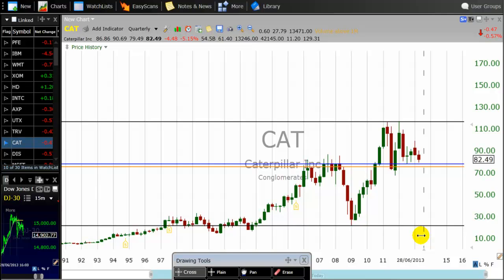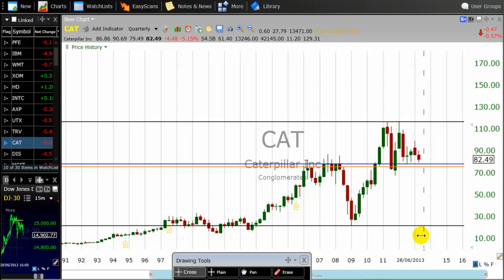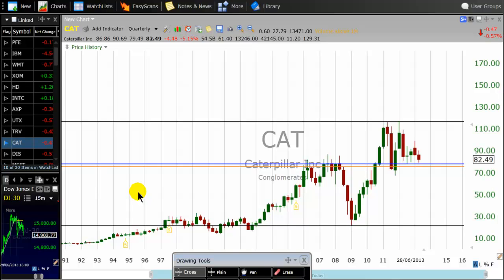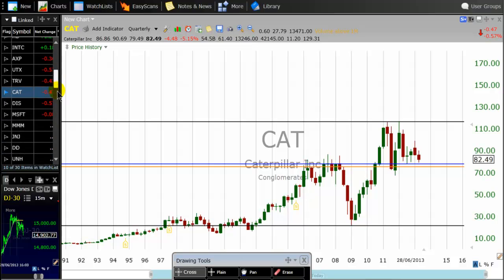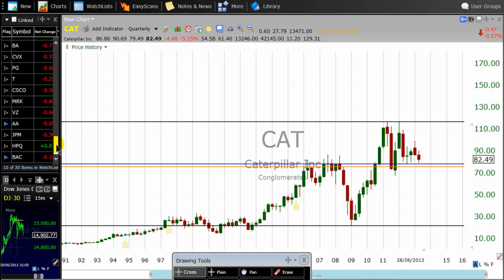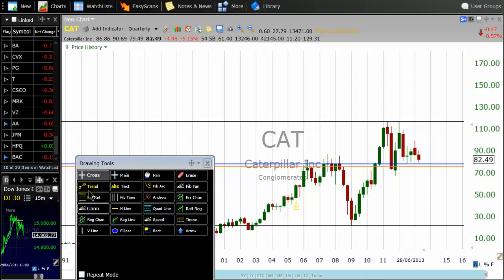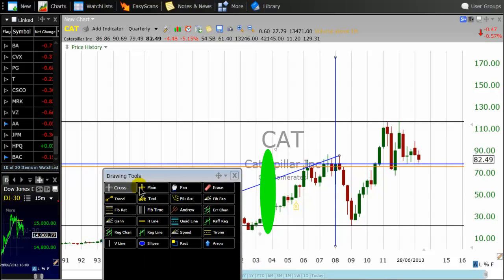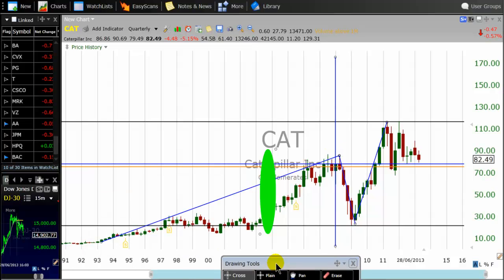Trading Systems Master Class Part 2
Trading systems master class part 2 is about how to use a trading system without ignoring the market leaders.  One must always pay attention to the market leaders if one is using a trading system.  Watch and rate this trading video today.